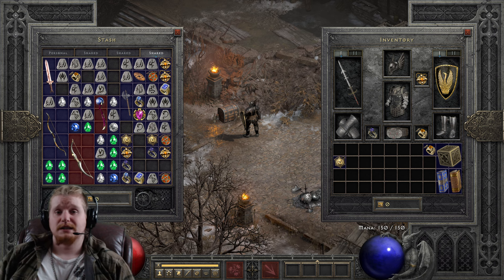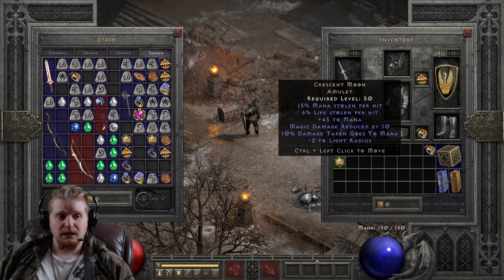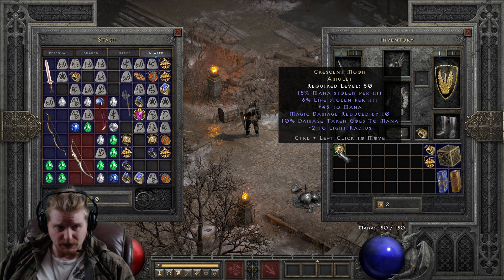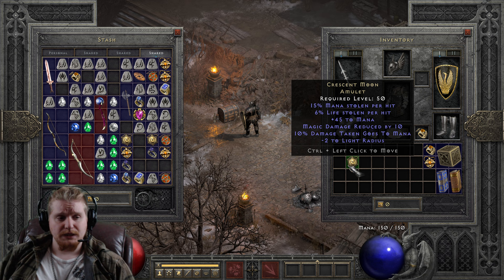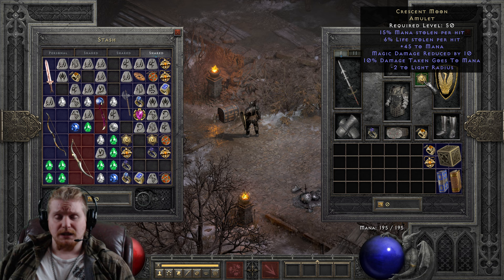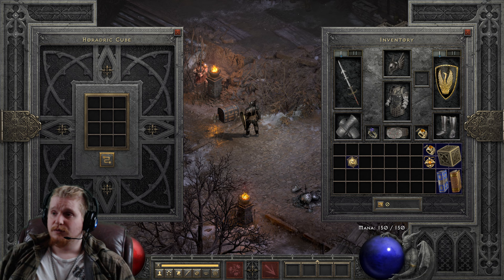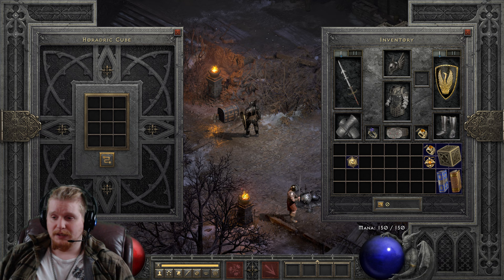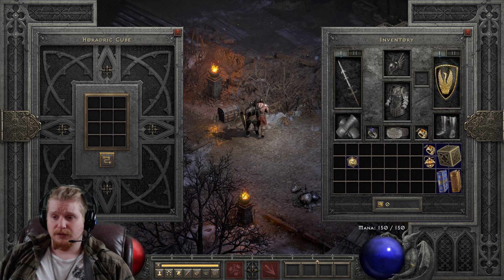D2R Unique Items - Crescent Moon (Amulet)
Hello Guys and Gals Today I am going to go over the Unique Item Crescent Moon (Amulet)

10% Damage Taken Goes To Mana
+45 To Mana
3-6% Life Stolen Per Hit
11-15% Mana Stolen Per Hit
Magic Damage Reduced By 10
-2 To Light Radius